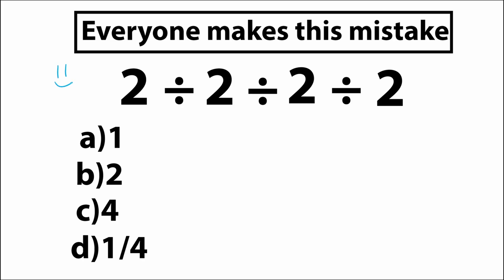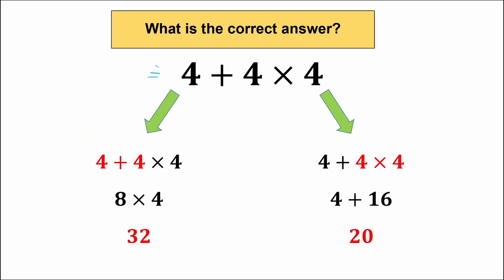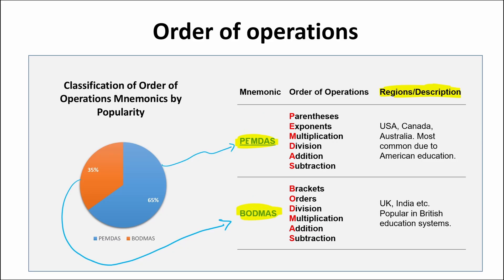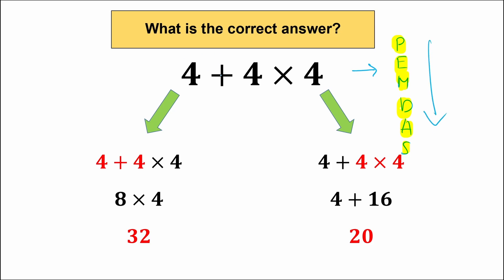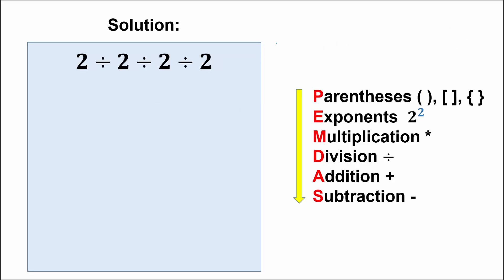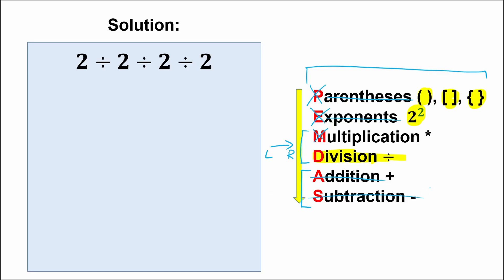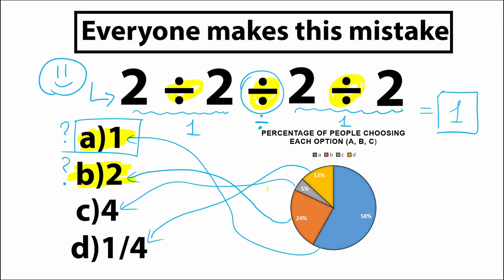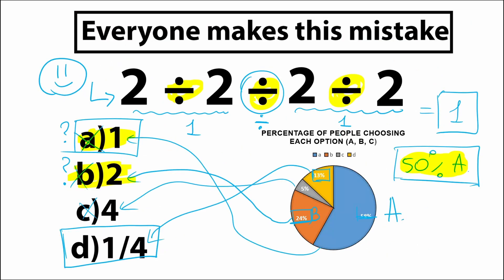"how I failed the exam because of this question"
Fun math question